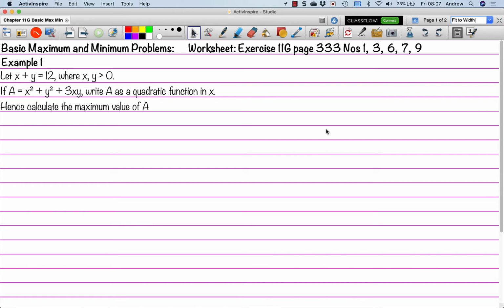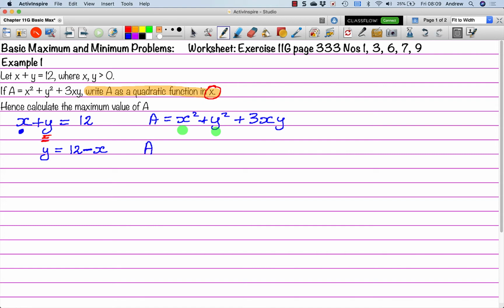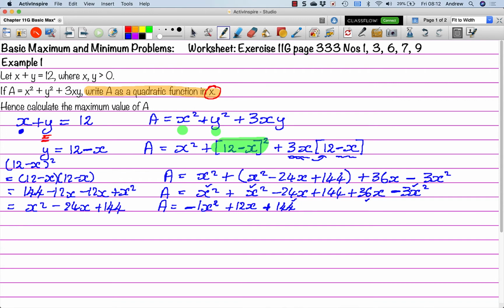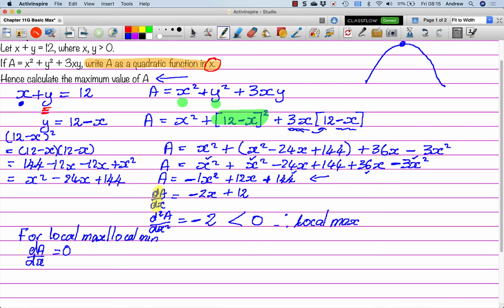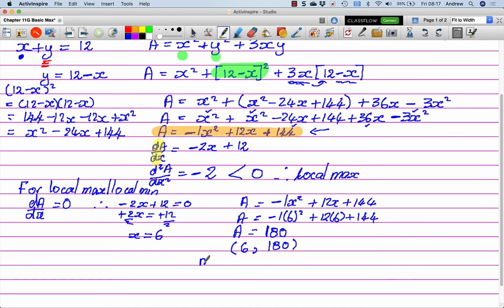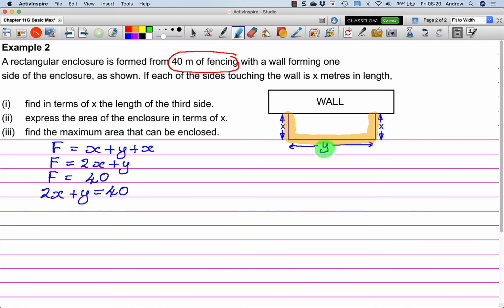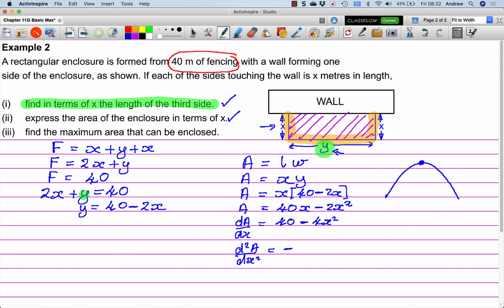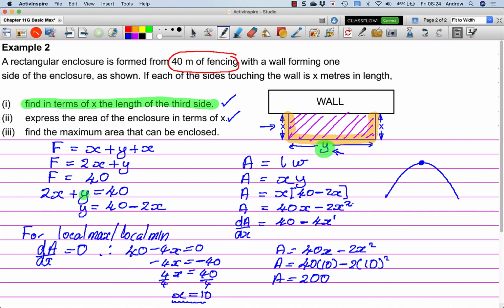14 4 Max Min Problems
Learning Objectives
Apply calculus methods to Maximum and Minimum Problems
Exercise 14. 4 replaced with
Worksheet 11G T&T4 Problems

Resource Aimed at
Active Maths 4 Book 1
Chapter 14 Differential Calculus 2
Exercise 14.4